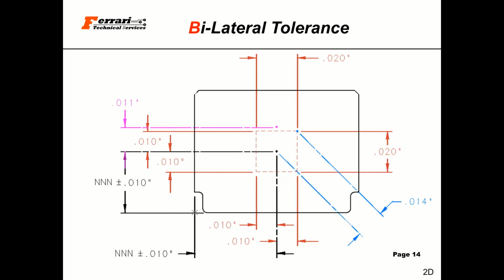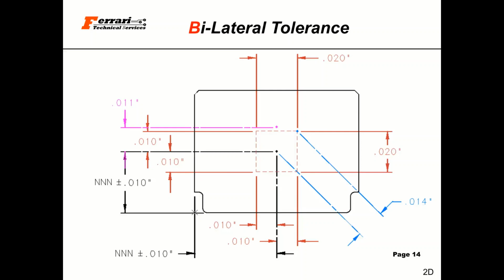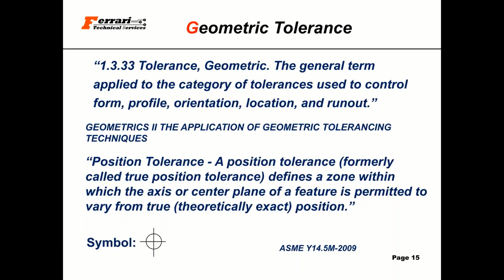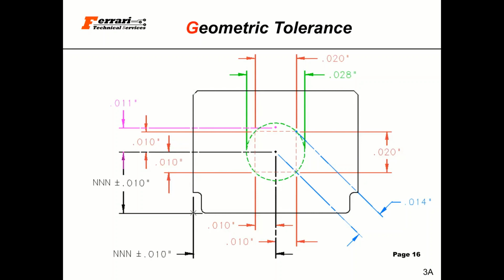ferrari fundamentals of geometric dimensioning and tolerancing preview 1080p 1